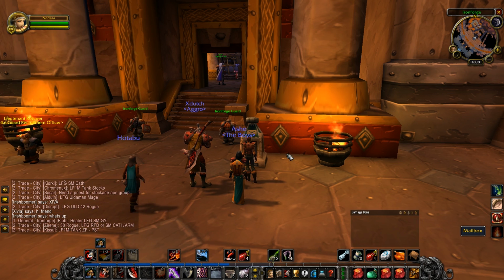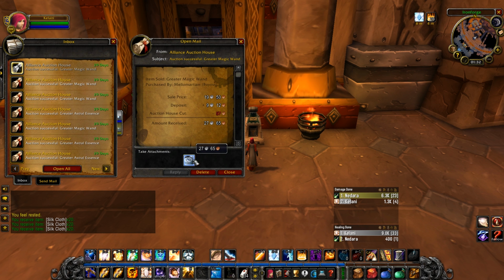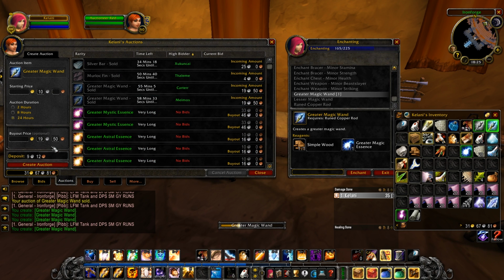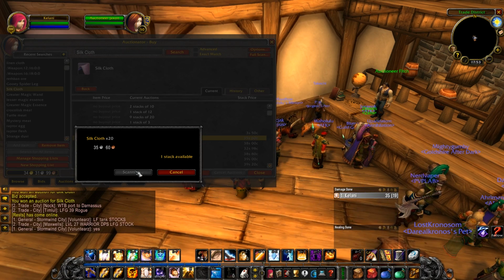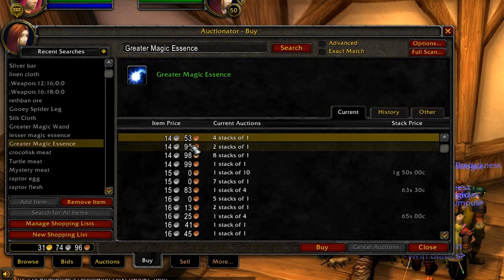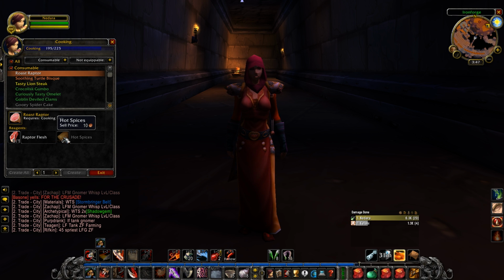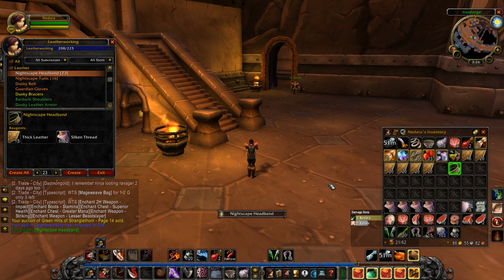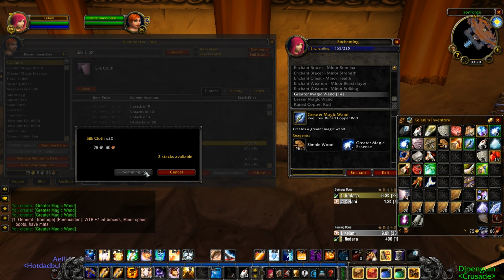VERY EASY GOLD IN CLASSIC WOW - Get Your Level 40 Mount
If you need some extra gold for that level 40 mount, or anything else, here's some very easy ways to earn some gold in WoW Classic.